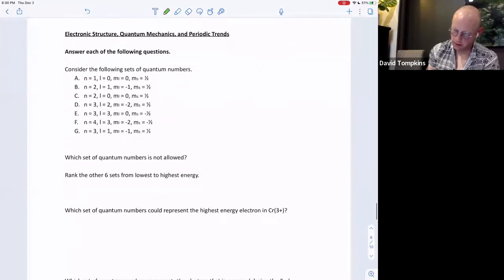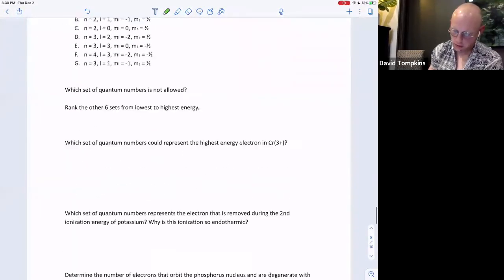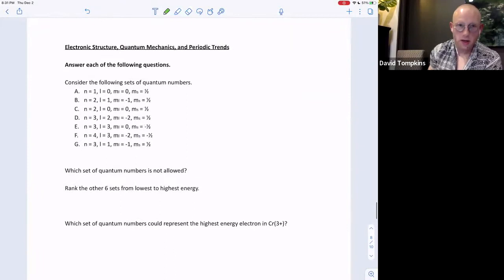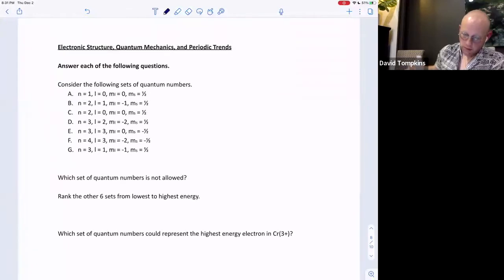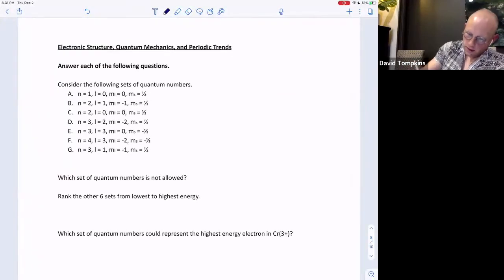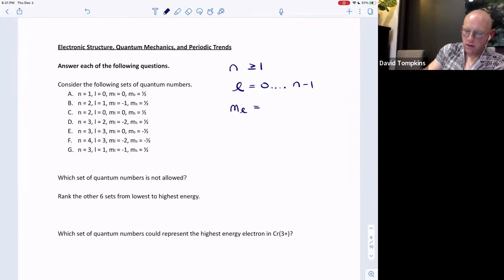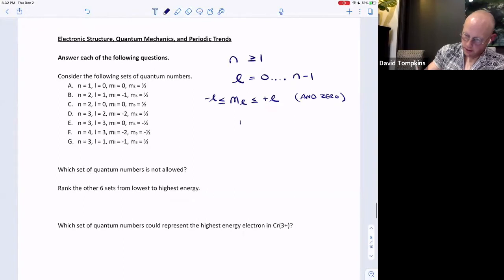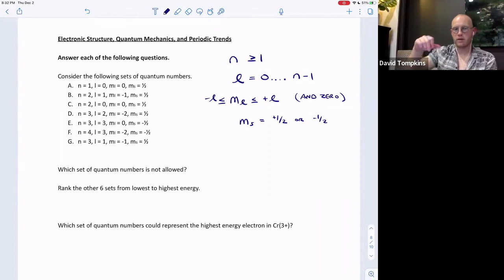Quantum Numbers, Electronic Configurations, and Periodic Trends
📘 Get the complete General Chemistry I & II course guide (184 videos, guided notes, and quizzes)

Quantum Numbers
Pauli Exclusion Principle
Aufbau Principle
Hund's Rule
Electron
Electronic Configuration
Principle Quantum Number
Angular Momentum Quantum Number
Magnetic Angular Momentum Quantum Number
Magnetic Spin Quantum Number
s Orbital
p Orbital
d Orbital
f Orbital
Periodic Trends
Ionization Energy
Degenerate Orbitals
Energy